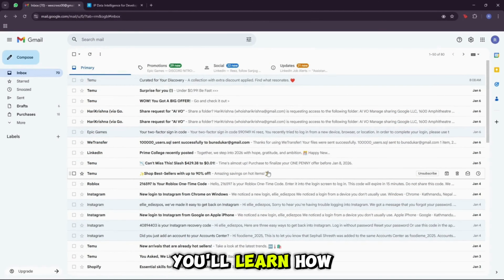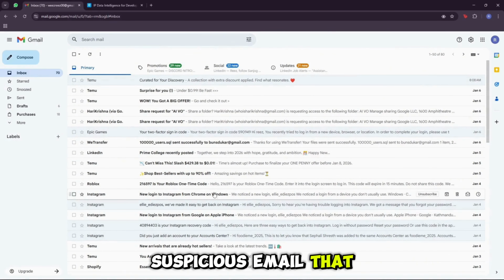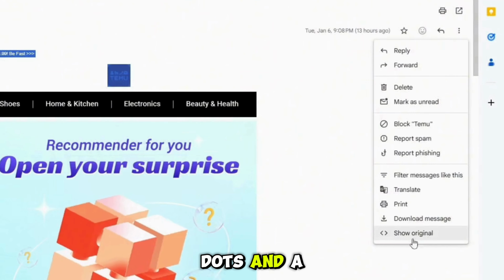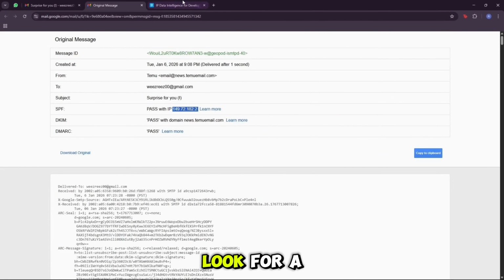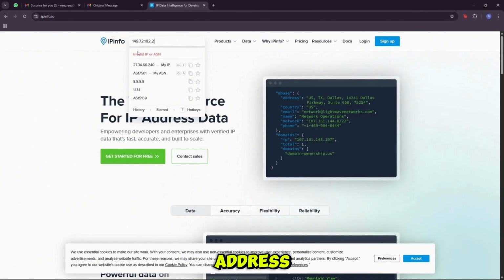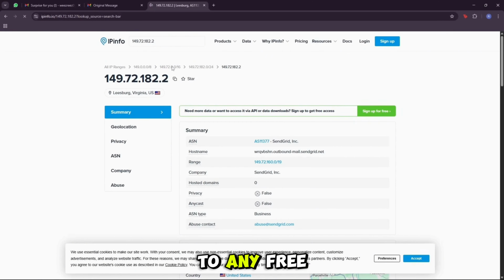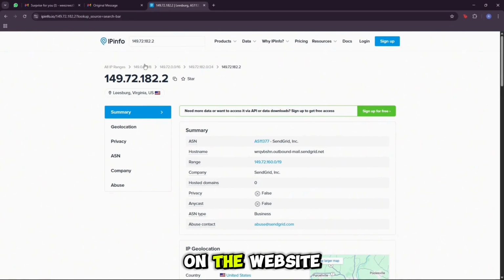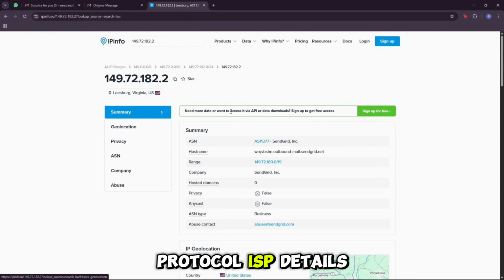How To Trace Email Sender Location on PC (2026) — Advanced, Fast & Accurate Guide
Learn how to trace an email sender’s location on your PC in 2026 with advanced, quick methods anyone can follow — no overwhelmed technical steps, just actionable moves you can use right now.

00:05 Quick Intro
00:10 Main Email Tracing Method — Fix Explained

This video covers:
✔ How to read and analyze email headers for location clues
✔ How to use effective tracing tools on PC
✔ A fast, practical method to find where an email came from
✔ Tips that help you understand sender origin accurately

This tutorial is short but powerful — ideal for anyone dealing with spam, suspicious emails, or online privacy concerns. If you want to see where an email really came from on your PC, this is your fastest path.